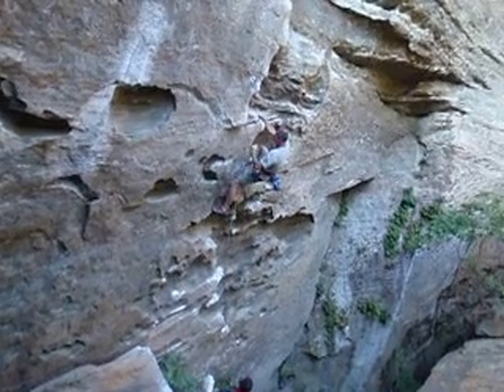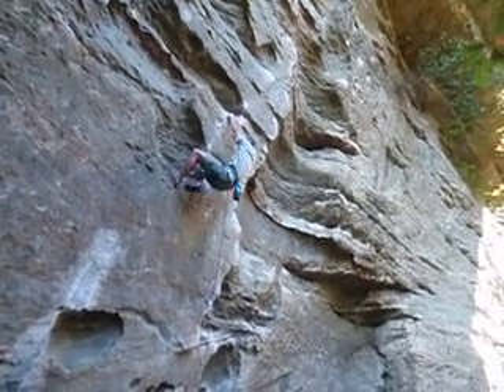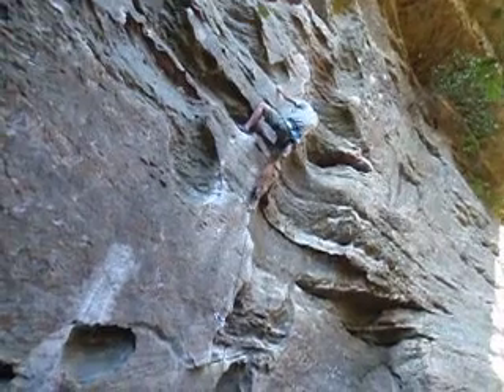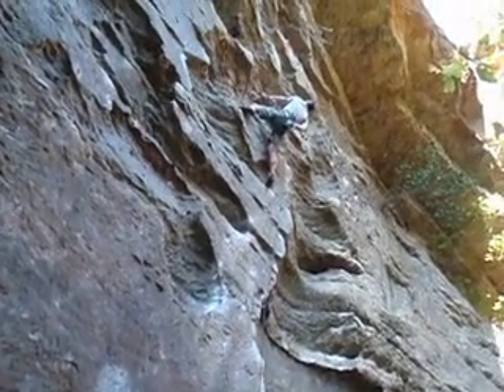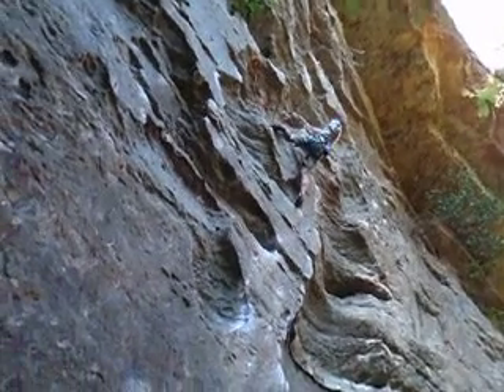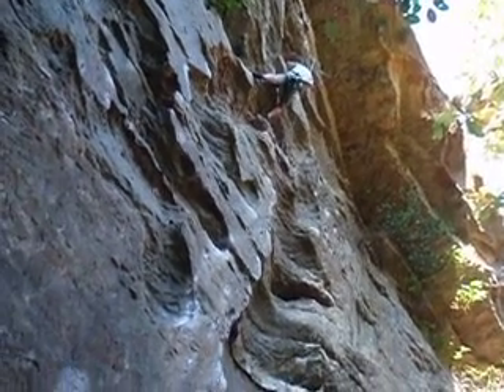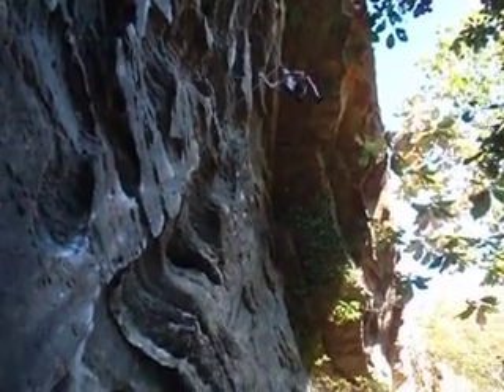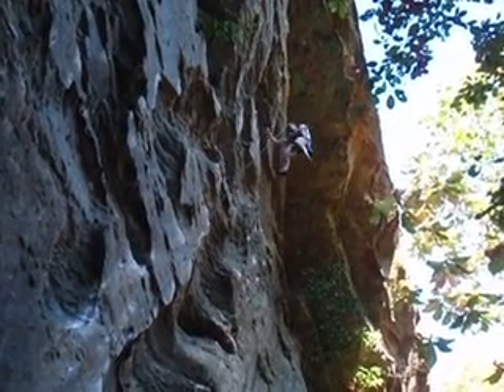Ro Shampo Red River Gorge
Ro Shampo 12a, Climbing at Red River Gorge